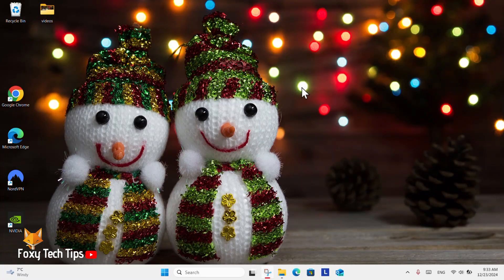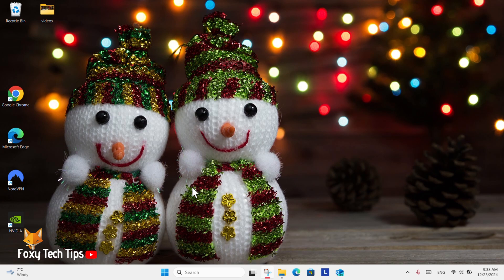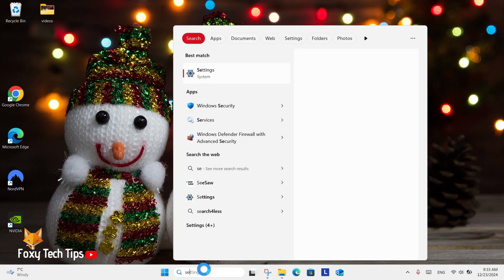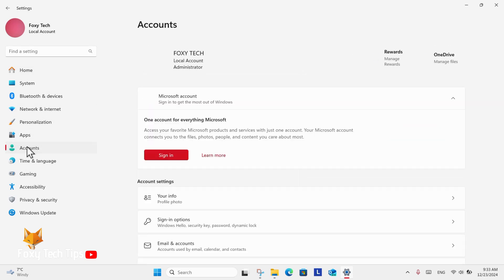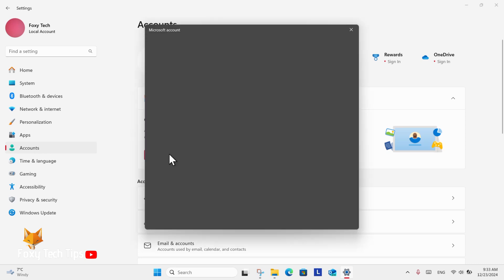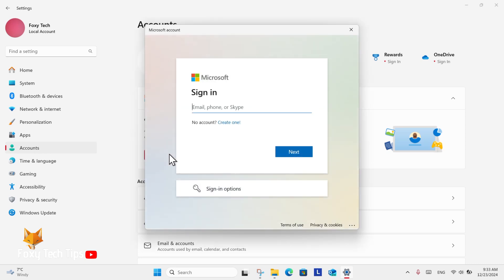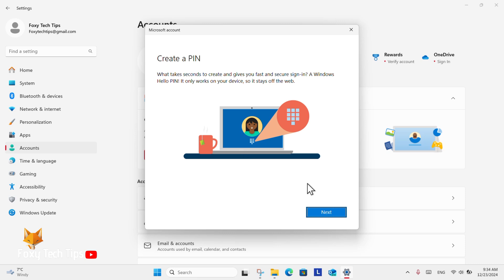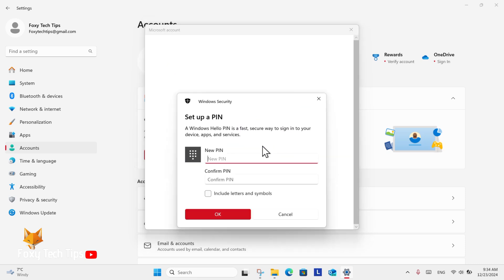Windows 11: Sign In To Microsoft Account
Easy to follow tutorial on signing into a Microsoft account on Windows 11. Learn how to easily sign in to your Microsoft account on your Windows 11 PC.

In settings, select “accounts” from the left sidebar.

In accounts settings, if you're not already signed into Microsoft, you will see a sign in button here. Click that.

You can now enter your login email and password for microsoft.

Once you have done that you will be asked to create a pin to use to login instead of entering your password every time.